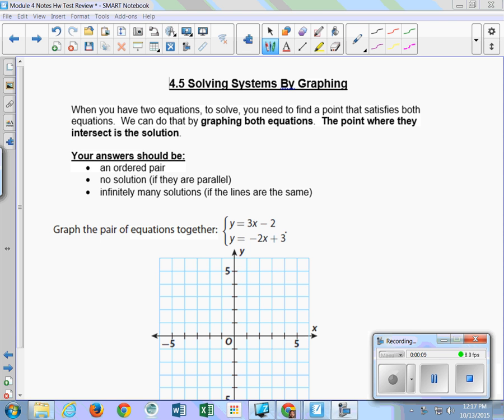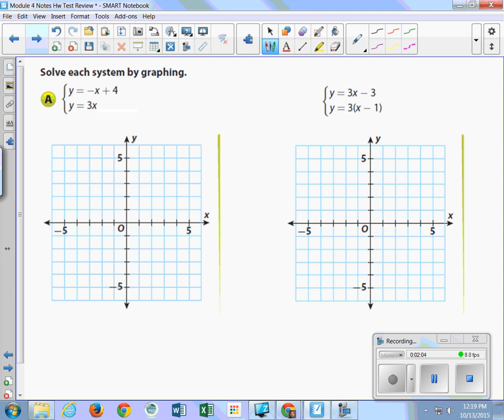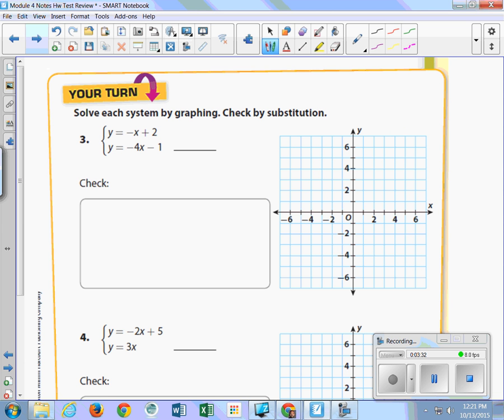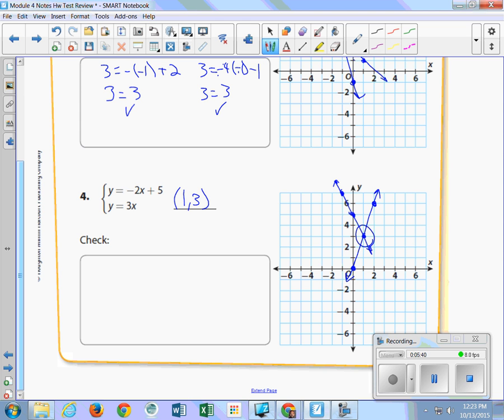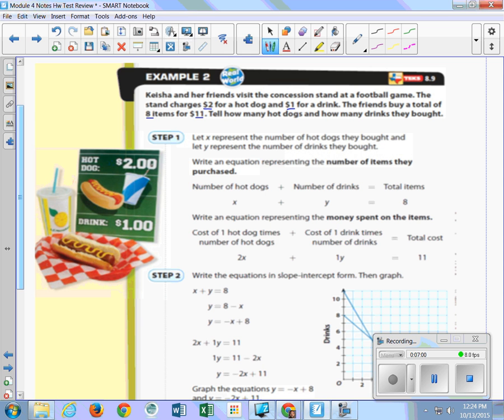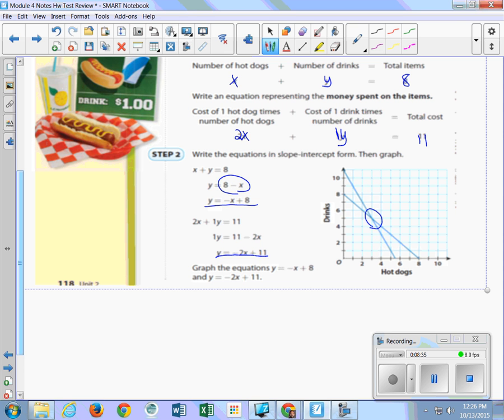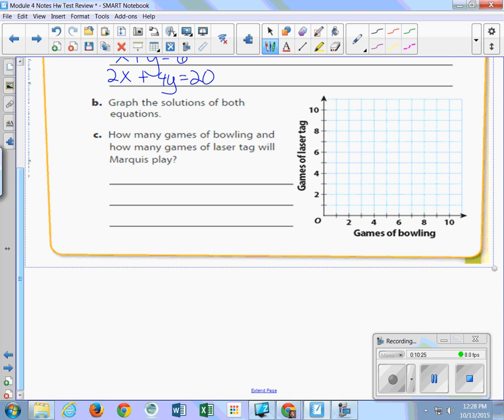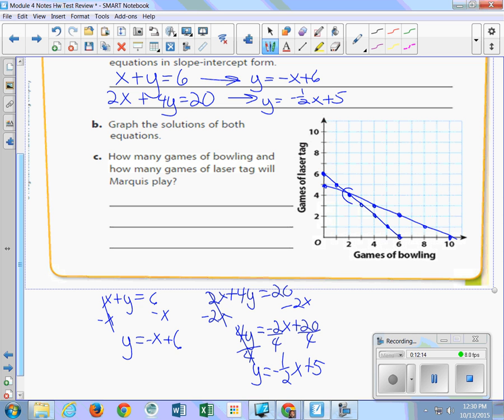4 5 Notes